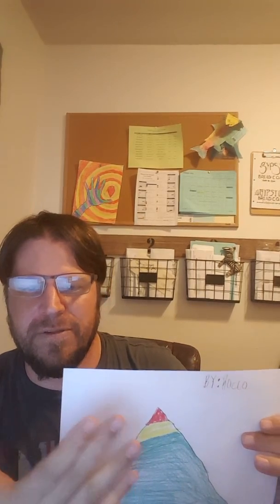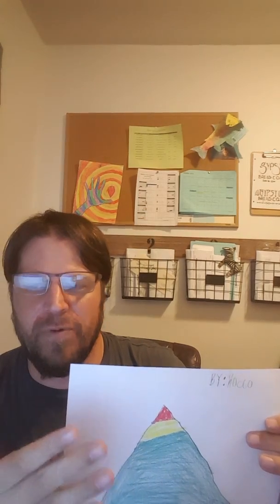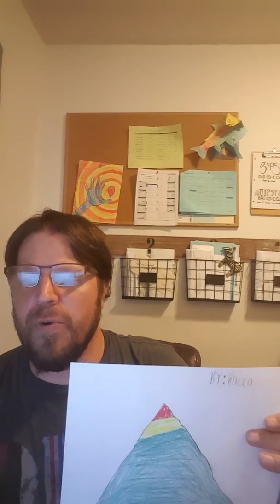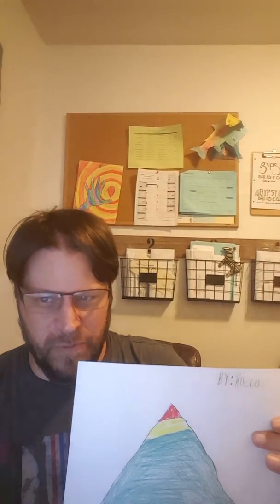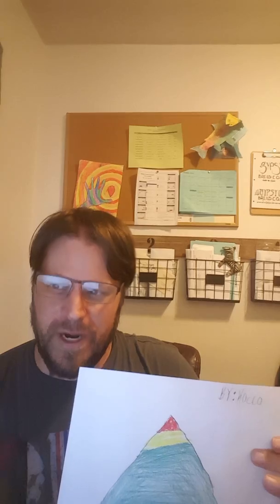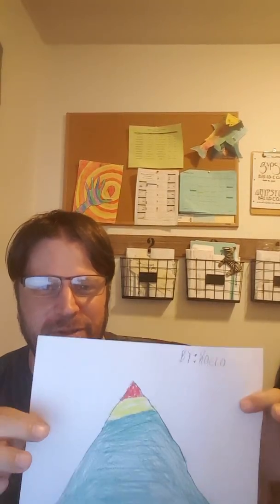Homework Video for EDU 507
This video was a fun video I had to do for Professor Prussing's Intro to Mild Disabilities class.  It was so much fun to make and research, however, my technical prowess was tested to get this project completed.  All of this work was completed by researching other sources.

Rose/National Center on Universal Design for Learning, D. (2010, March 17). UDL: Principles and Practice.

Weselby, C. (2016, July 5). What is Differentiated Instruction? Examples of Strategies.